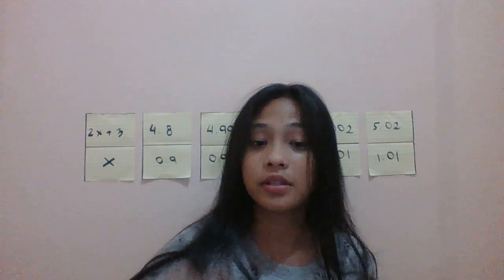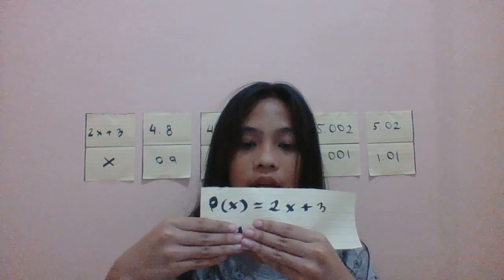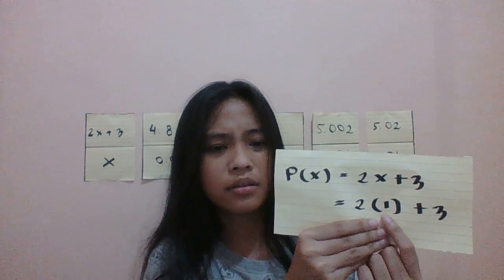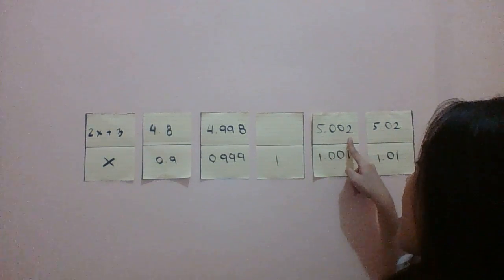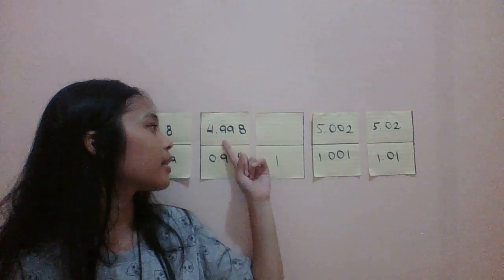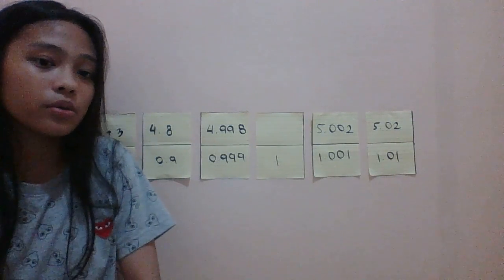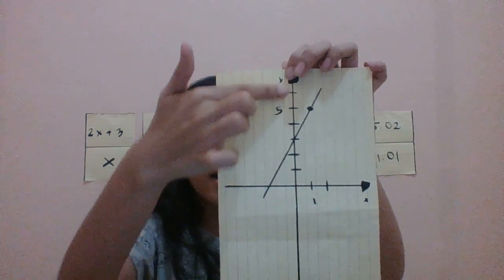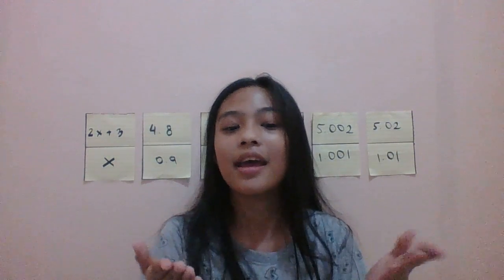3rd limit law